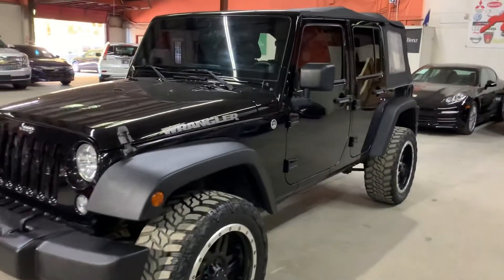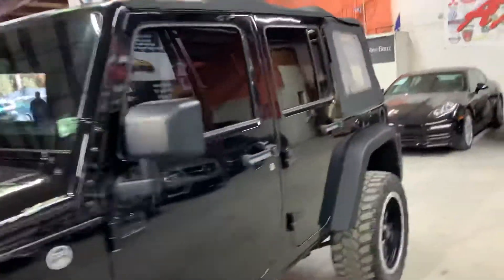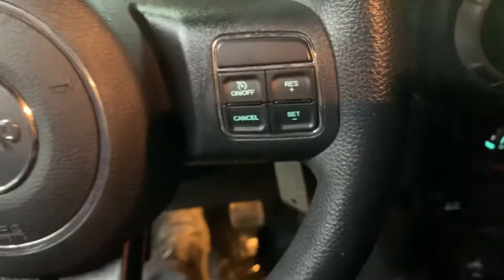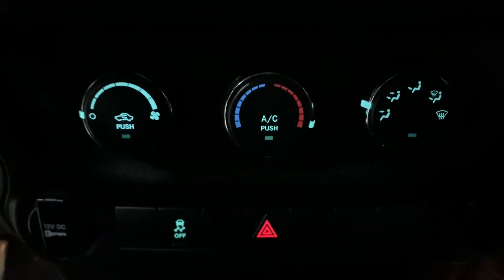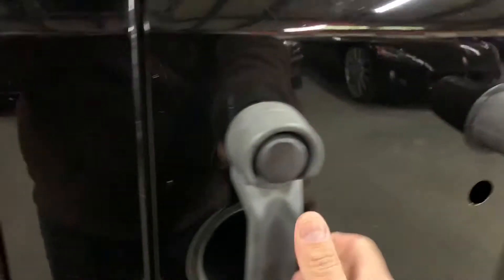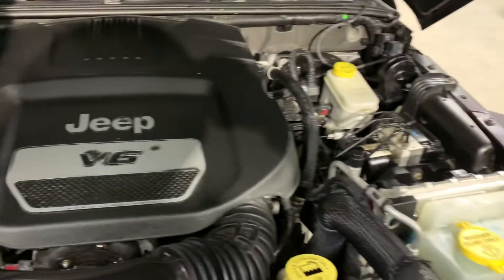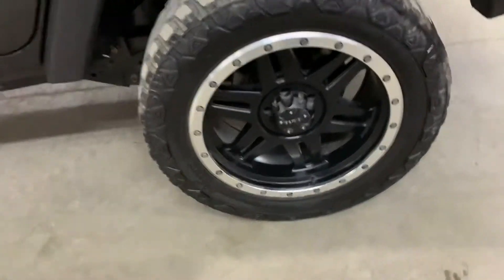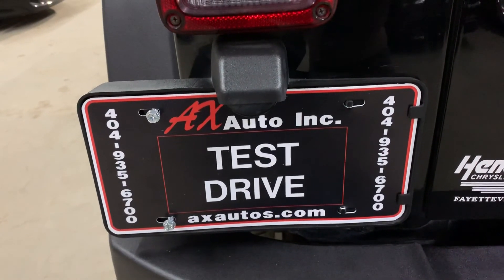2014 JEEP WRANGLER